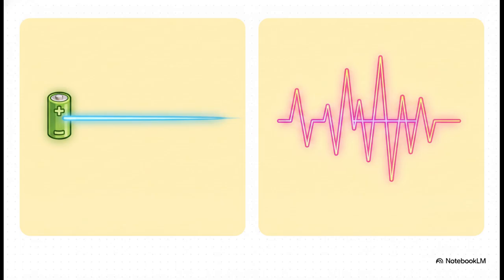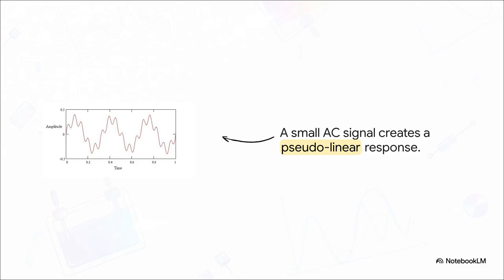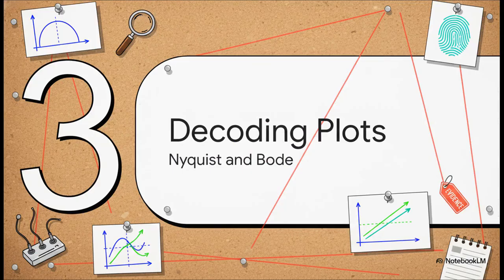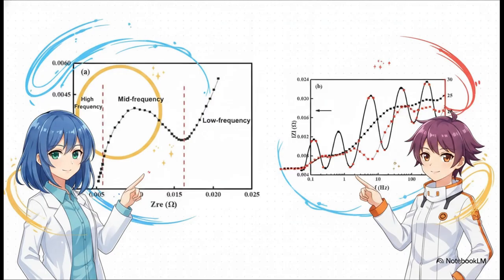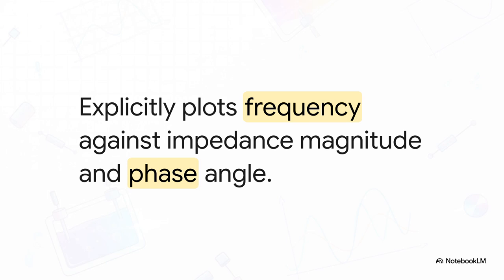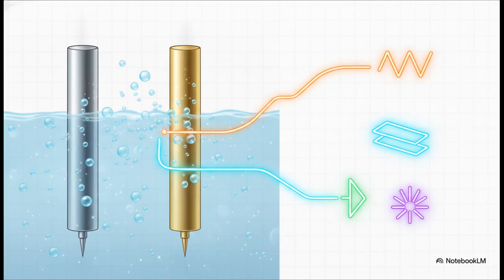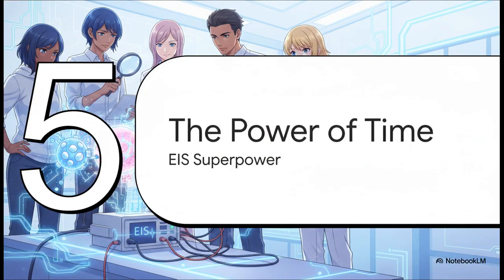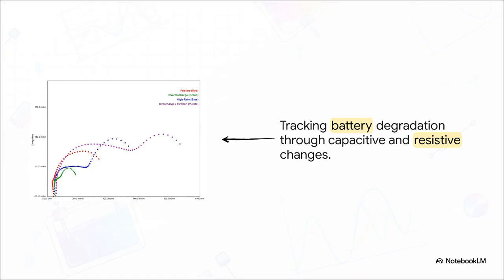Electrochemical Impedance Spectroscopy EIS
Welcome to Chemora Studio! In this comprehensive lecture, you'll learn Electrochemical Impedance Spectroscopy (EIS), one of the most powerful and versatile electrochemical techniques used to investigate electrode processes, charge transfer, diffusion, corrosion, batteries, fuel cells, supercapacitors, biosensors, coatings, and electrochemical interfaces.

Unlike conventional electrochemical techniques, EIS applies a small sinusoidal AC voltage over a wide range of frequencies and measures the resulting current response. By analyzing impedance as a function of frequency, scientists can separate multiple electrochemical processes occurring simultaneously, making EIS an essential tool in modern analytical chemistry, materials science, energy storage, and biomedical research.

This video provides a complete understanding of the principles, instrumentation, mathematical foundations, equivalent circuit modeling, impedance plots, data interpretation, and practical applications of Electrochemical Impedance Spectroscopy.